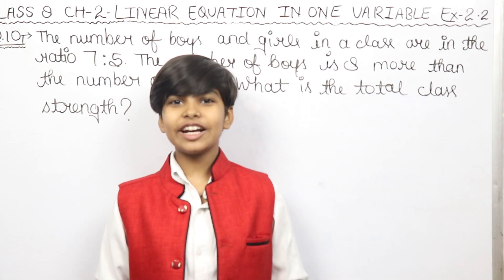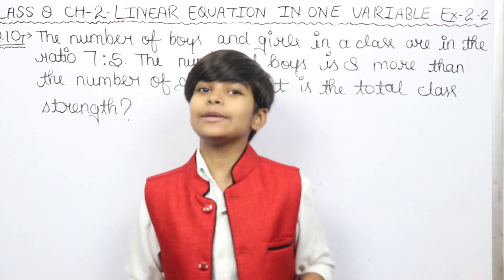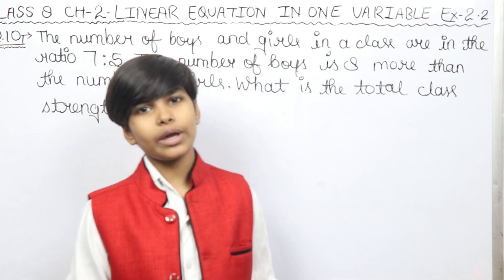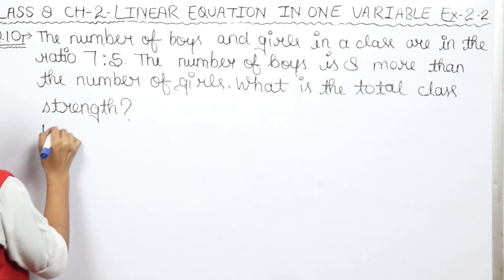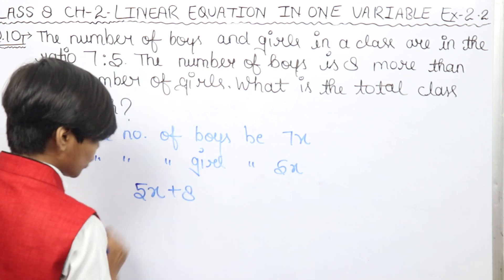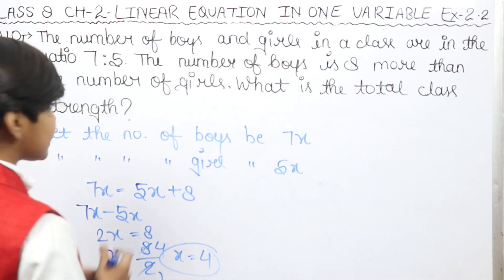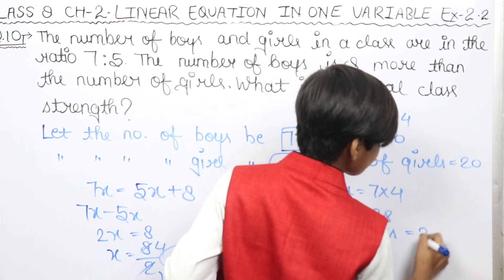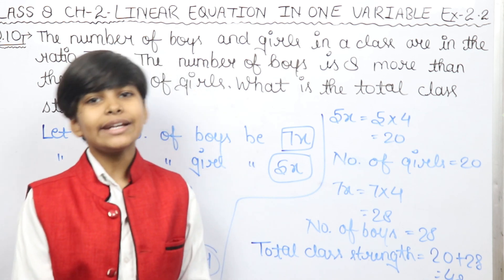Q.10 - Ex 2.2 - Linear equation in one variable - NCERT Maths Class 8th Chapter 2 - rn glory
In this video NCERT Solutions  for class 8 chapter 2: Linear equation in one variable Exercise 2.2 Question 10

class 8 ex 2.2 q 10
class 8 exercise 2.2 question 10
class 8 maths mensuration
maths class 8 chapter 2 solution
Linear equation in one variable class 8 cbse board
Linear equation in one variable class 8 cbse
class 8 math chapter 2 mensuration
class 8 math Linear equation in one variable 2.1
cbse ncert
cbse Linear equation in one variable solution class 8
rn glory
rn glory math
rn glory math class 8
exercise
exercise 2.2
class 8 maths chapter 2.2
ncert math class 6 ex 2.2 q10
math class ex 2.2 q 10 solution
math class 8 ex 2.2q 10 solution exercise 2.2 Question 10 solved by rn glory